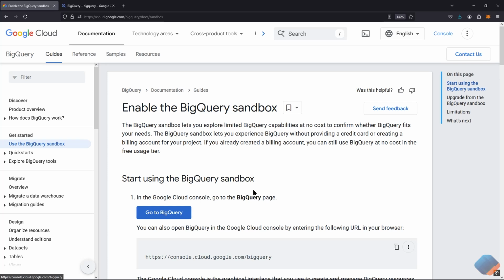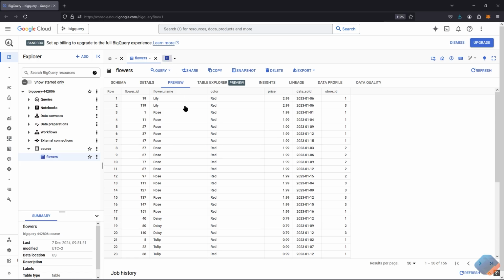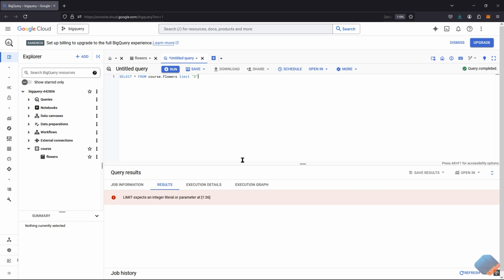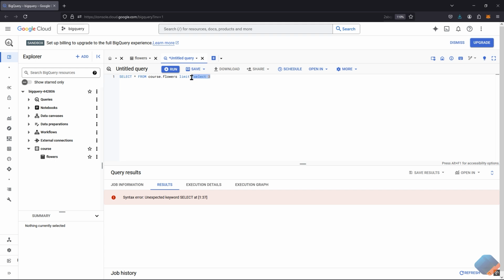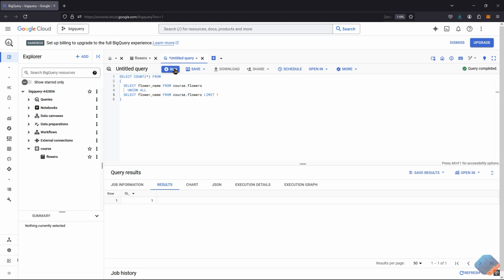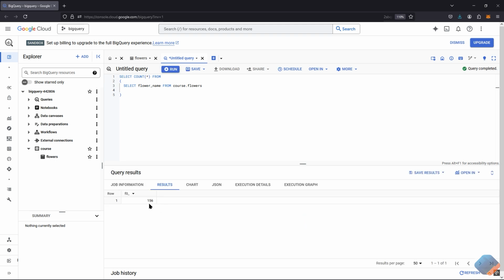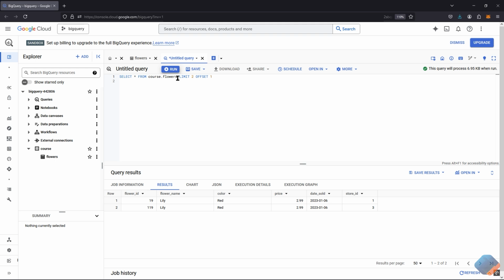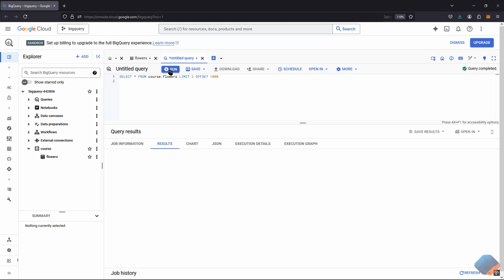BigQuery Basics: Understanding LIMIT and OFFSET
New to BigQuery? This video explains the fundamental concepts of LIMIT and OFFSET in simple terms, with clear examples. Learn how to control the results of your BigQuery queries.